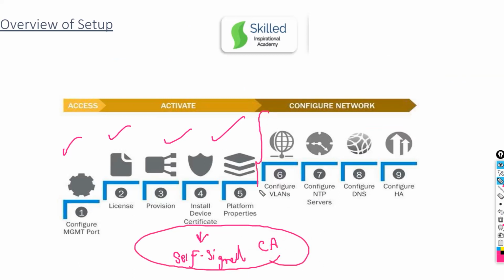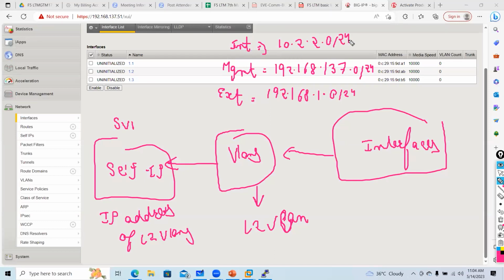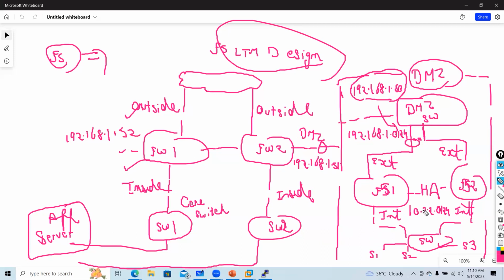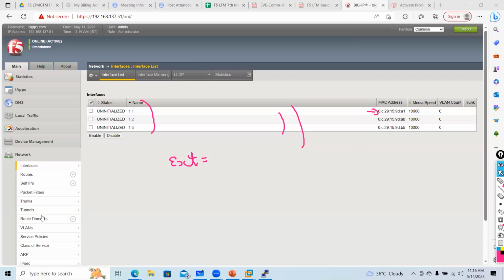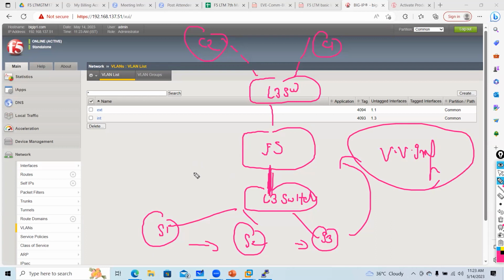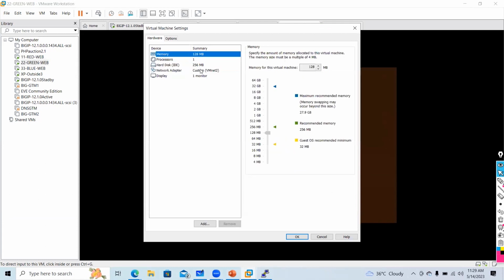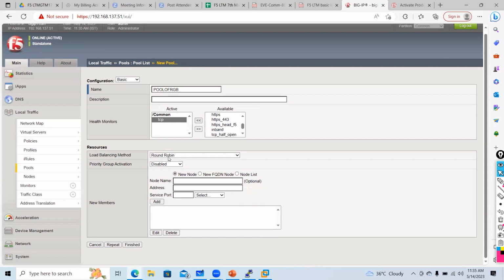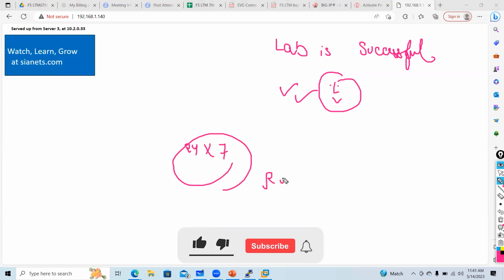How F5 is Deployed in Production Environment | Skilled Inspirational Academy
In this video, we dive deep into the world of F5 deployment in a production environment. Whether you're an IT professional, a network administrator, or simply curious about load balancing and traffic management, this video has got you covered.

Join us as we explore the ins and outs of deploying F5 in real-world scenarios. We'll walk you through the fundamental concepts, best practices, and essential configurations needed to ensure seamless and efficient application delivery. From virtual servers and pools to health monitors and iRules, we leave no stone unturned.

✨Hashtags✨